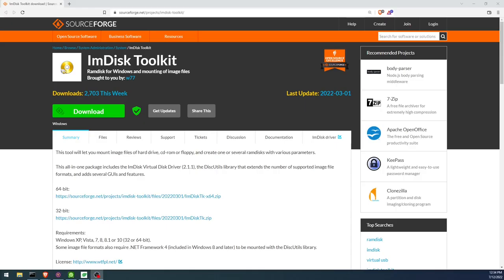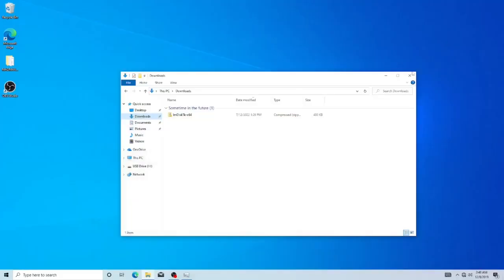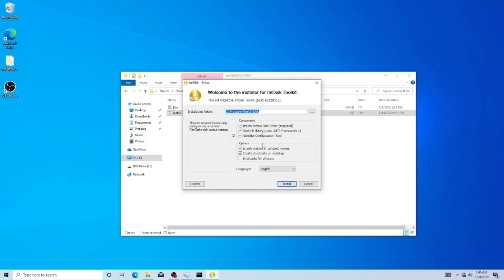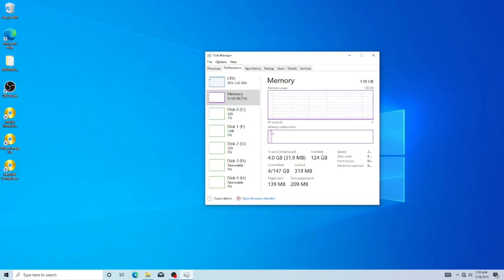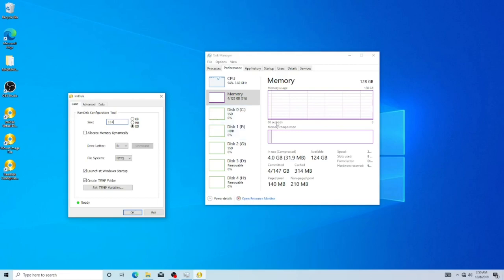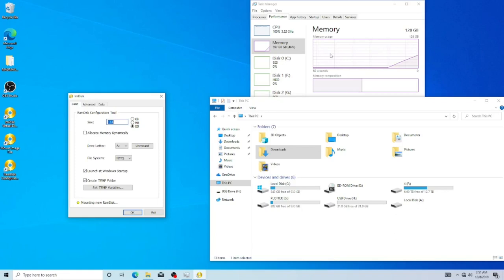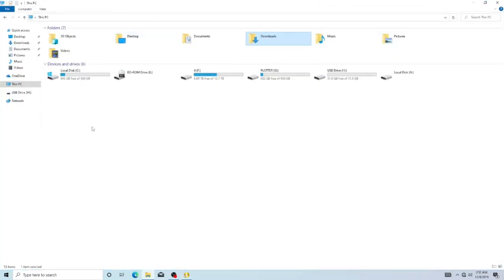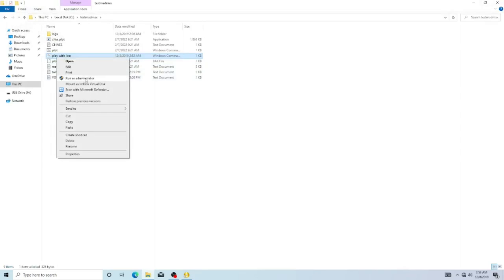Make a RAMDISK in Windows (ImDisk Toolkit)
2. Wait 7 days for announcements

Chia Address
xch15dcaztdsj3d9uufq5z43eplk8wkznhksnxvnrp66kzf5w4dyaz2q66ce4l

Hddcoin Address
hdd1tpnfquxweenxx4cqjrqvwp3qvdrml0npqnq9dlrhqc4yd38r02xqax8wy2

BTC
1Dv3vDnALm1P3jaodxmbJz4zAEYmZN1qwf

ETH
0x972e6ef679e4ddeae6f30355398ed862a659f911

LTC
Legi8nPML8ocSnC9gXbC4MN9ZkF9a4tfLD

XRP
rUSv2Qcry2nMFYF7WUhmbPkTq7UuZe8uz1

XLM
GCQ5PPBL2UKHX4KDGCAEX3QW5OSO2SDHDAOBZ2I53I6GETZ27PIS6NWE

TRX
TYA8FExR1xVyWWvxK5kGSmy5uTVj7ioDsM

ADA
DdzFFzCqrhswjn9HYrdVmWnxLXxZMtyPJ6HRsf5C6msVp3rzUANejRaKiNrLBfbE8wHFXGjcvrEWrsqJNHcJf4d4afdTRHKBnTKG8ygQ

VET
0x64303a9697d3C42074df217C8EC084f72615b56F

DOT
13jZxB3GHgP19efcMXMoiCv5CgZcvxhwXTPgncLdWkySrUyU